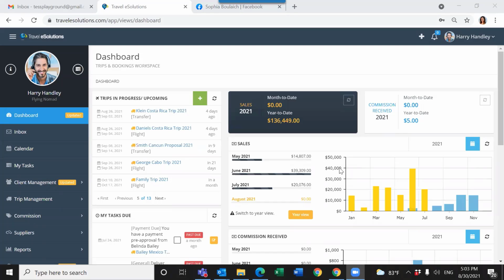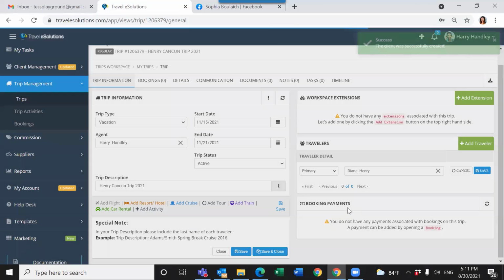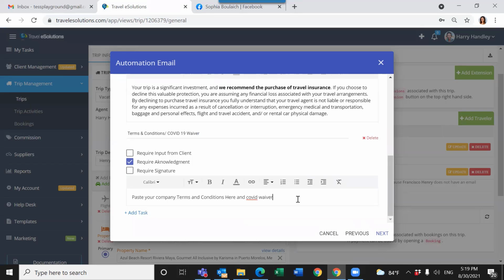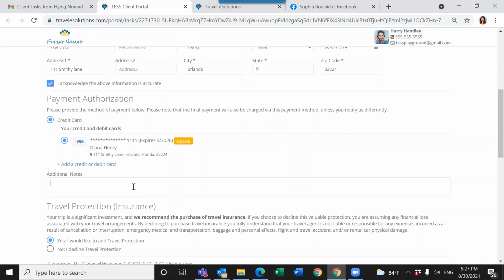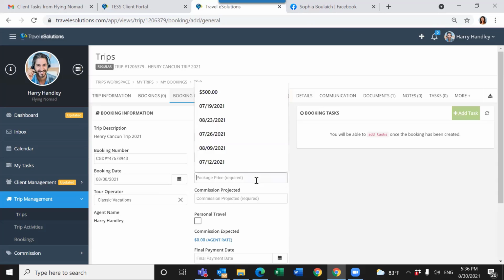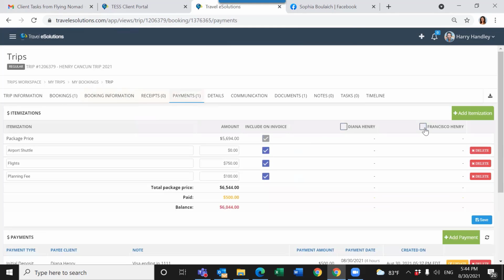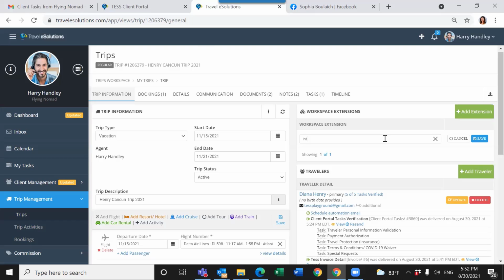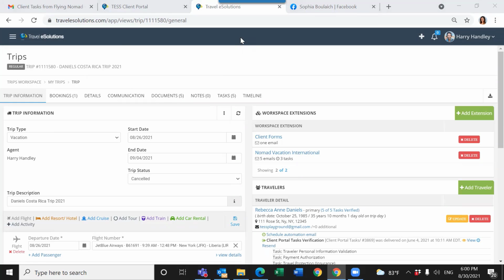Careers on Vacation: August Training TESS